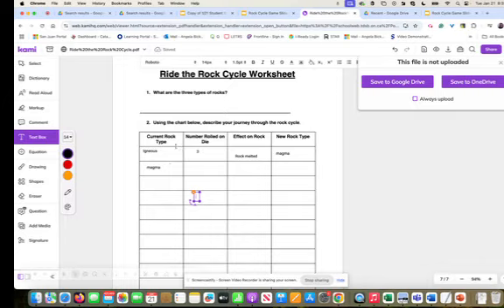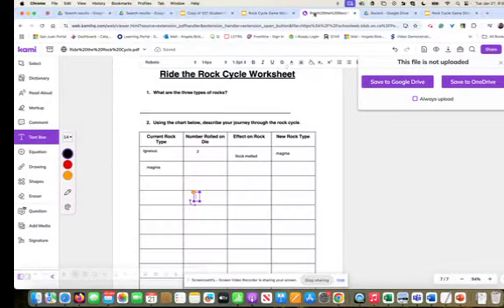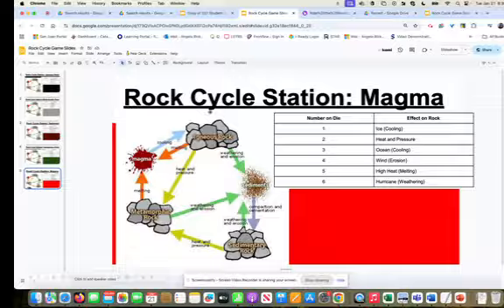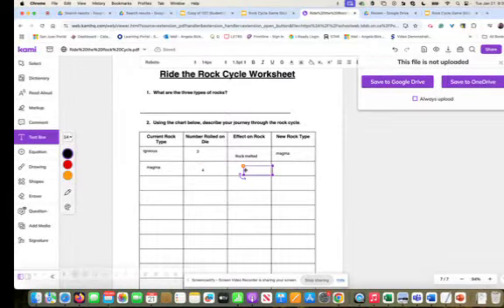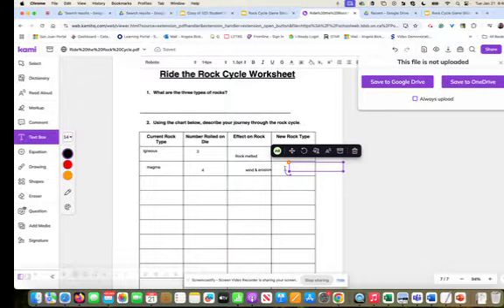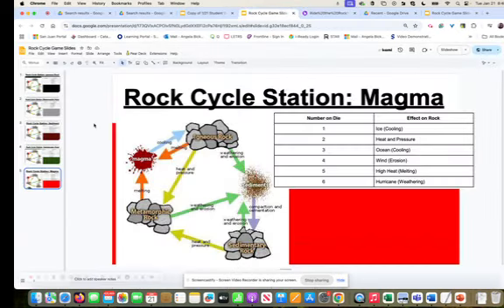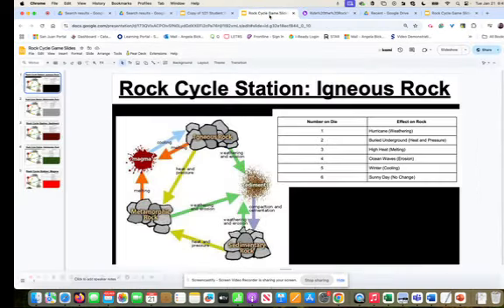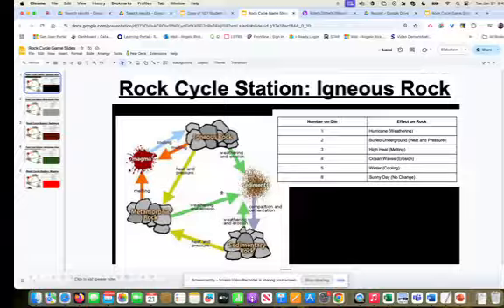rock cycle game